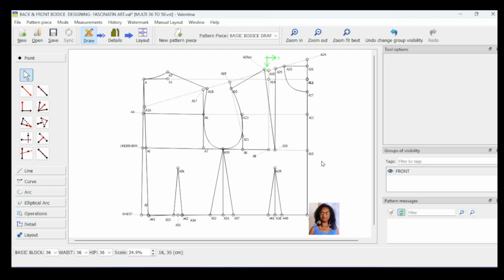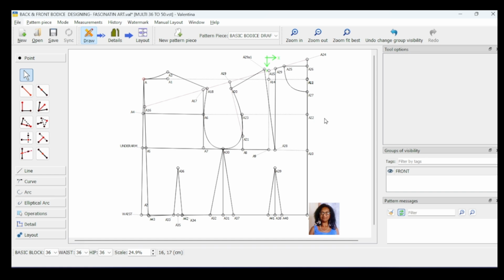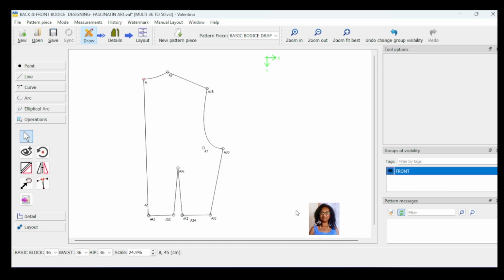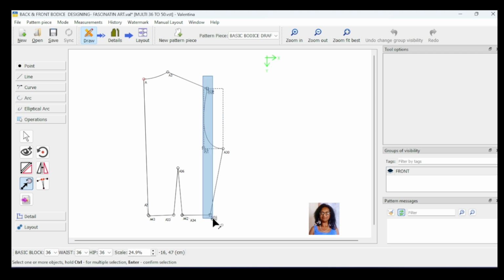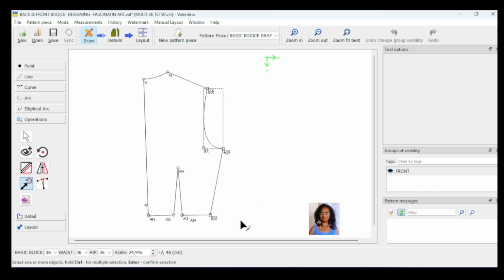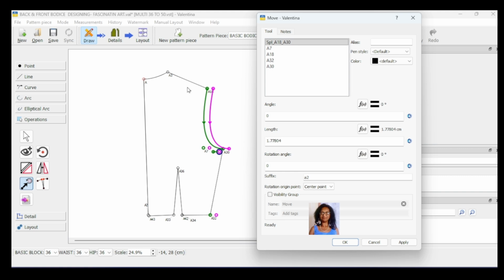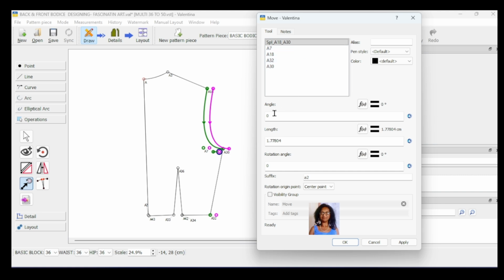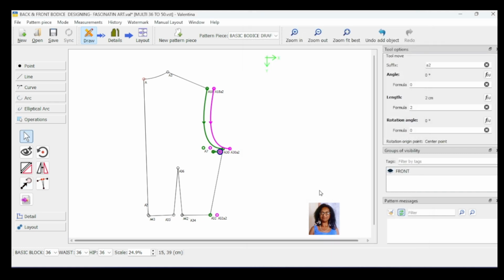MOVE OBJECT TOOL PART 1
This video is in 2-part explanation.  It is according to how I summed up using it.   There are many ways you could use it. Maybe you watching might know how to use it differently.  Watch video.